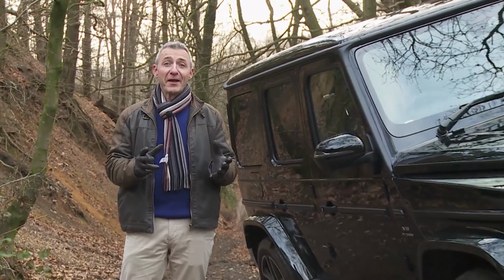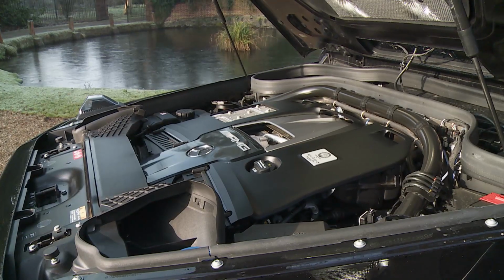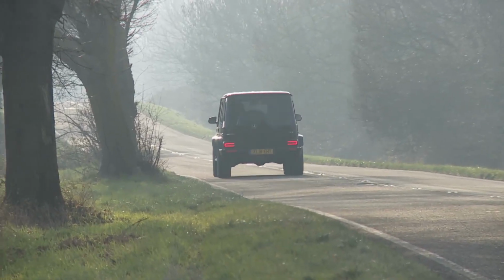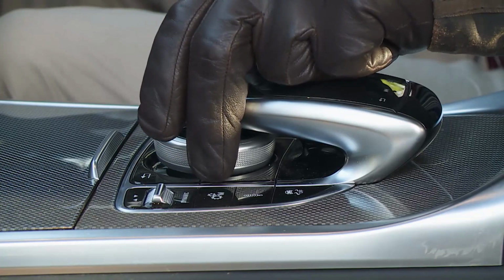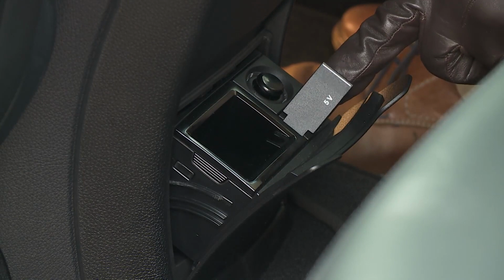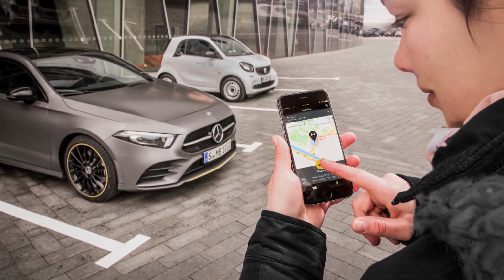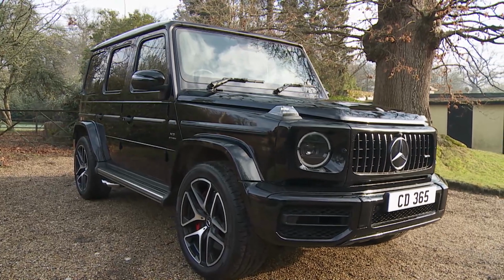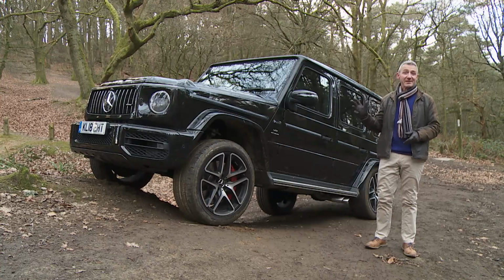Is the 2019 Mercedes G-Class REALLY Worth the Hype? | In-Depth Review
Google Store Lease A Car With LeaseLoco Is the 2019 Mercedes G-Class REALLY Worth the Hype? | In-Depth Review

Solid as a rock, tougher than granite and seemingly impervious to the sands of time, there's nothing quite like a Mercedes G-Class. It remains politically incorrect and hugely expensive but it's now a much more credible alternative to less unique super-luxury large SUVs, thanks to modern-era engineering adopted in a way that hasn't diluted this Gelandewagen's unique character. Here, we look at early versions of the second generation W463A design launched in 2018.

You know the real thing when you see it and, when it comes to supremely capable large SUVs, this is the real thing, the Mercedes G-Class. In this second generation 'W463A' guise, introduced in 2018, virtually everything changed: the body, the suspension, the steering, the engines - all of it was new. Even the classic ladder-framed chassis was updated. But at the same time, almost nothing about the character of this 'W463'-series model was different. And the result was as unique as this car always has been.

If this is the type of vehicle you are interested in, we recommend also viewing our review on the Mercedes G-Class 2011 linked

Overview 00:00
Background 00:45
Driving Experience 04:00
Design and Build 15:30
Market and Model Range 31:57
Practicalities & Cost 44:12
Summary 49:53